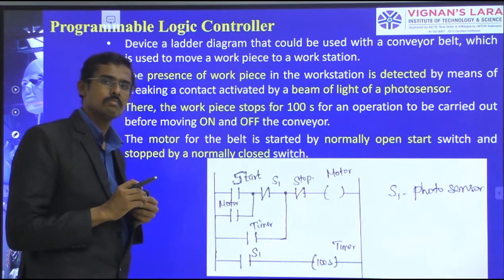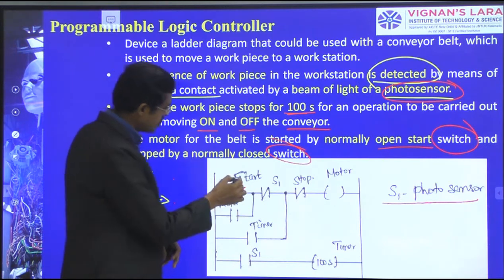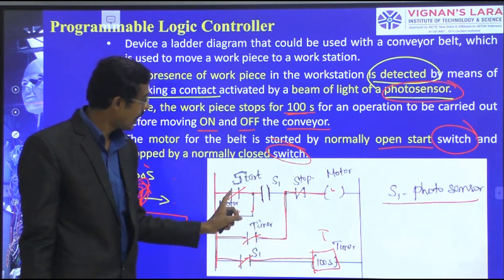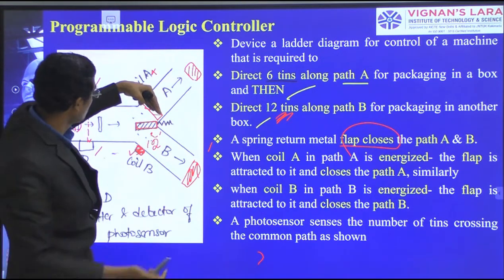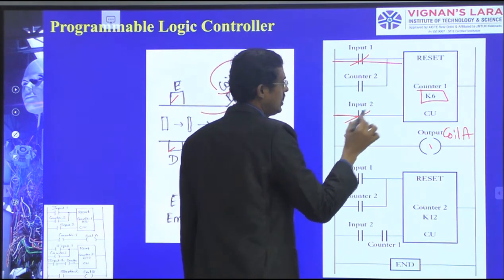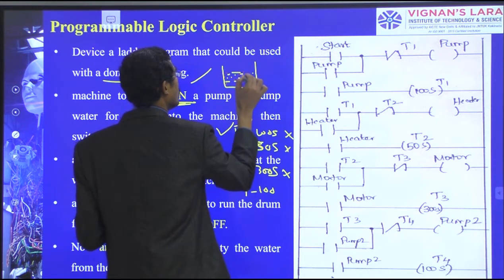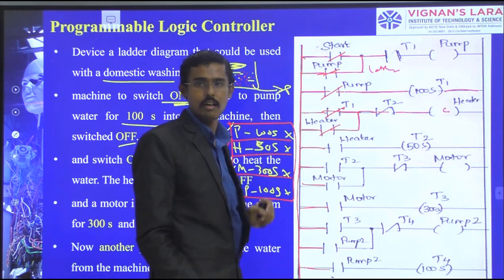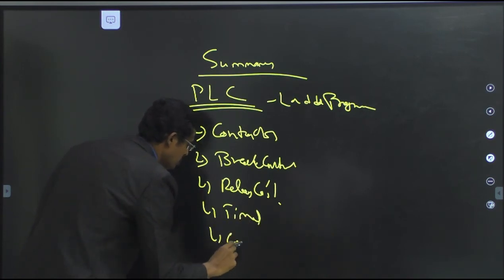Mechatronics-Unit 6: Class 7-JNTUK- PLC-Design of Mechatronics System-Future Trends- Programs Part 4